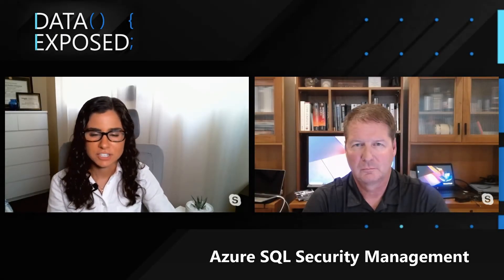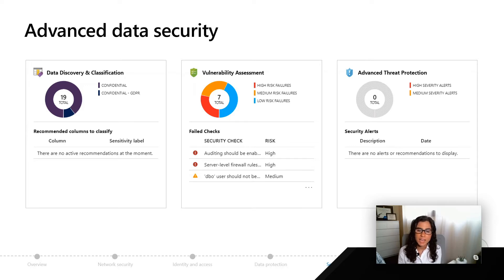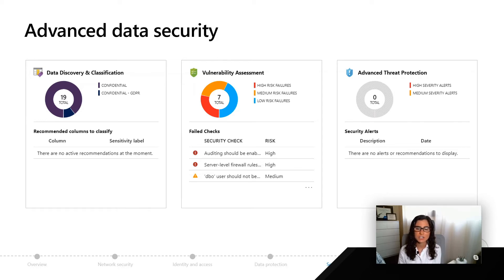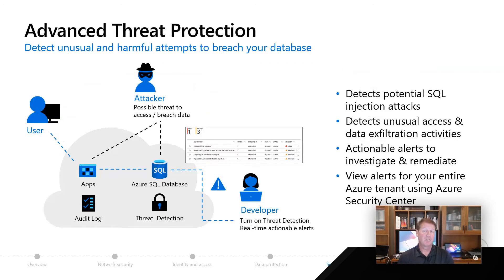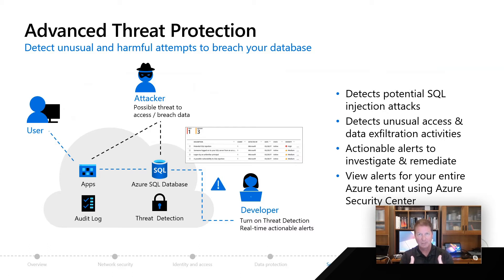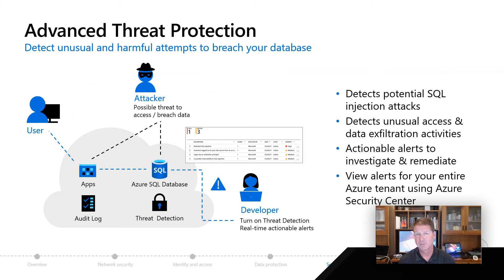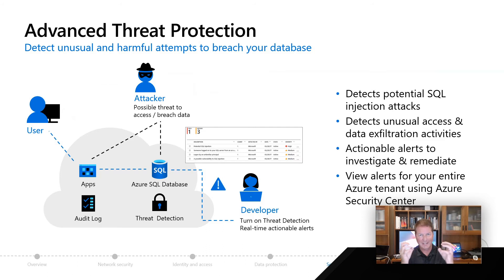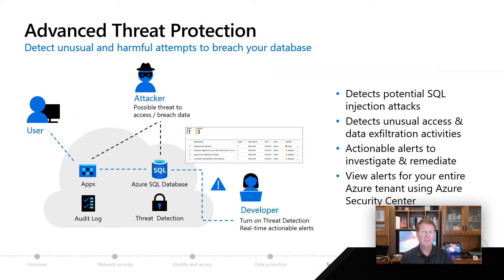Azure SQL Security Management | Azure SQL for beginners (Ep. 30)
In this video, learn about the Azure SQL Database and Azure SQL Managed Instance best practices for managing security, including Advanced data security.  For the full Azure SQL Fundamentals learning path on Microsoft Learn,

0:00 Introduction
0:08 What is advanced data security?
0:50 Advanced threat protection